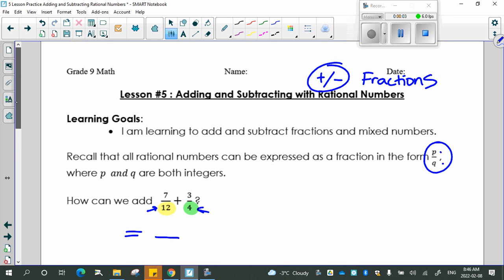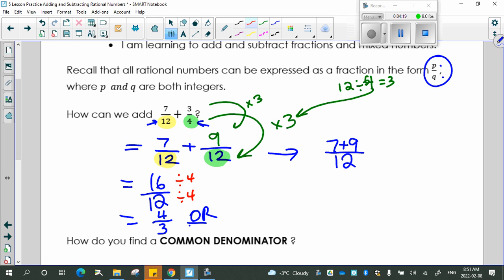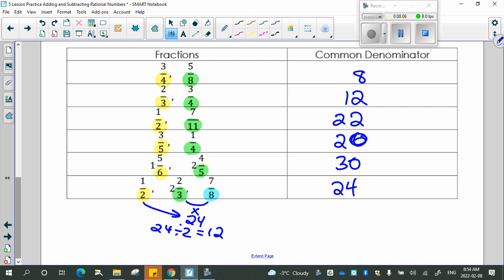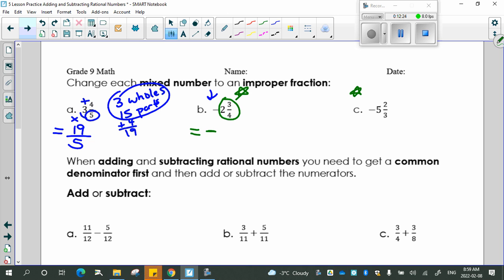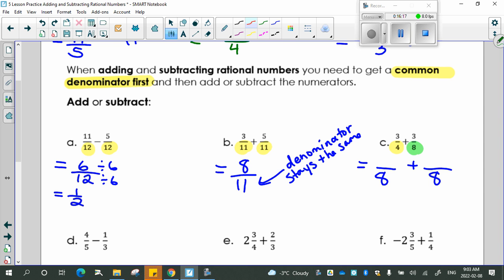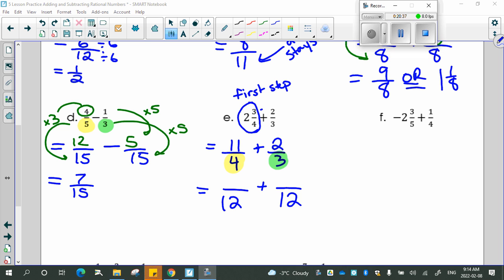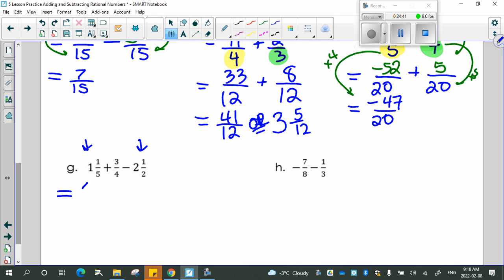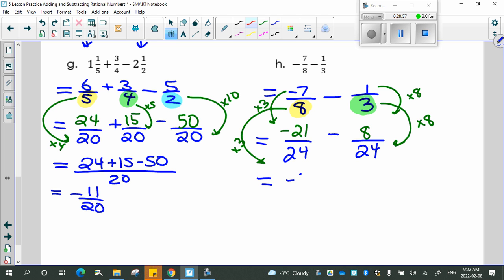5 Lesson 5 Video Adding and Subtracting Fractions